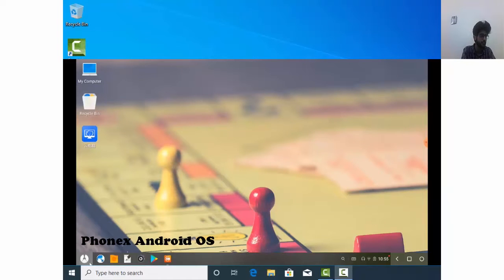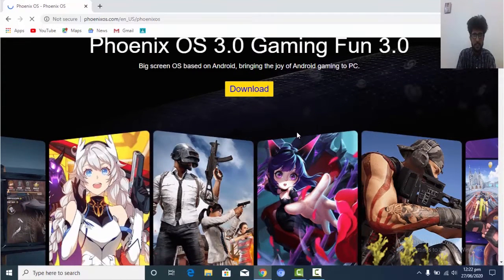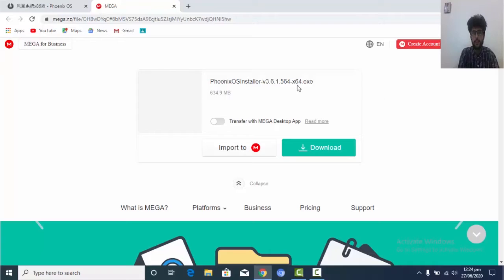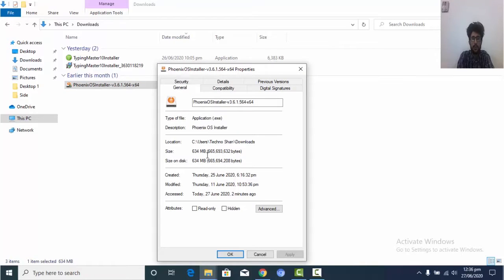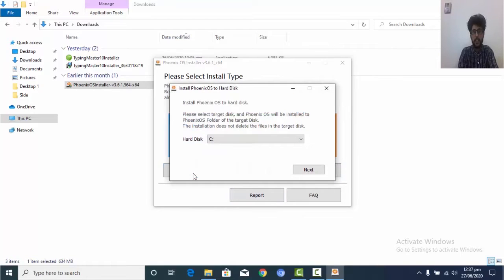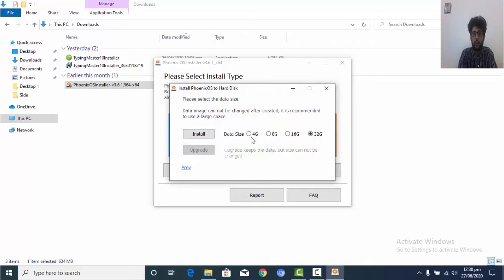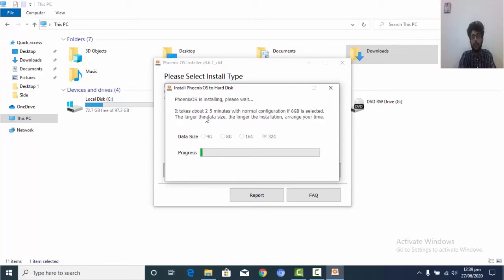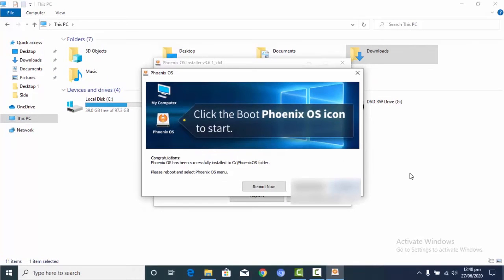How To Play Android Games Like PUBG, 8 Ball Pool And More In Windows 10 | Step By Step Guide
Hello Friends :-) This Is Techno Shan From Gilgit. This Tutorial Will Help You To Play Android Games Like PUBG, 8 Ball Pool and others In Windows 10 or old versions. Hope  You Will Find It Useful.

 *-__-*+*-__-* TIME LAPSE *-__-*+*-__-*

      00:00 =  Introduction To Phonex Android Operating System
      00:38 =  Download Process Of Phonex OS From
      03:00 =  Installation Process Of Phonex Android OS
      07:08 = Demo Of 8 Ball Pool in Phonex OS
      07:46 = Demo Of PUBG Game in Phonex

 *-__-*+*-__-*  SOFTWARE USED *-__-*+*-__-*

       Adobe Photoshop For Thumbnail Creation
       Adobe Premiere Pro For Video Edit
       Camtasia Studio For Screen Recording
       Adobe Audition For Noise Removal

*-__-*+*-__-*  Background Music  *-__-*+*-__-*

*-__-*+*-__-*  MESSAGE OF CLIP  *-__-*+*-__-*

      “ If you try and lose then it isn't your fault. But if you don't try and we lose, then it's all your fault. ”  _  Orson Scott Card, Ender's Game